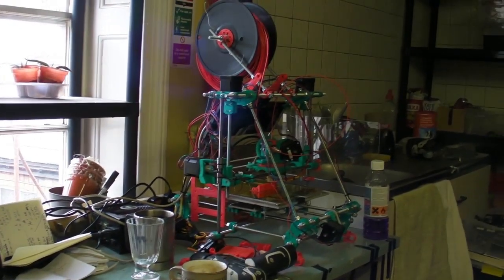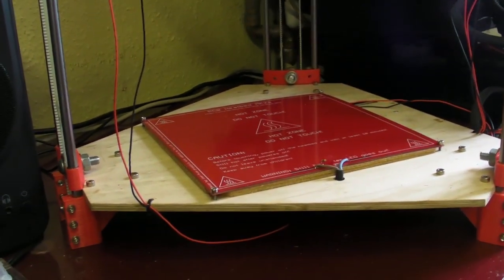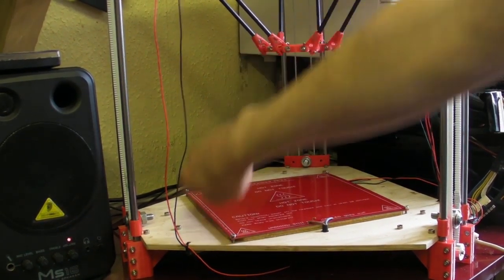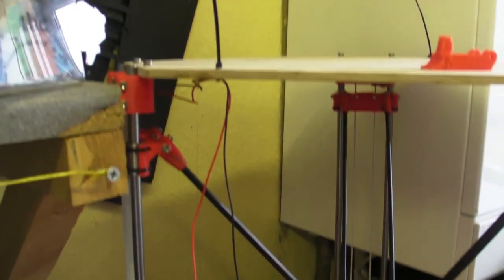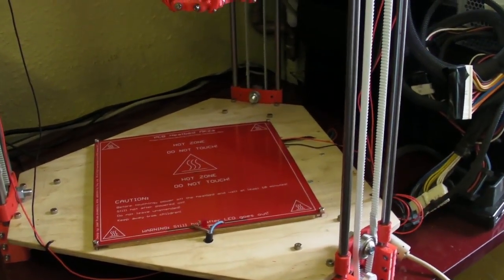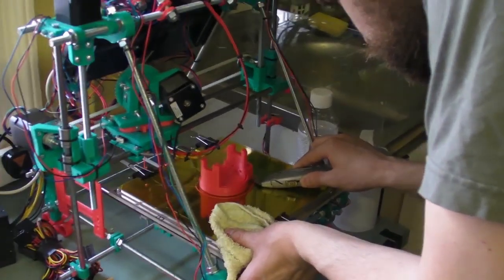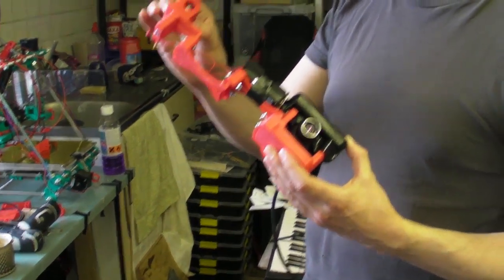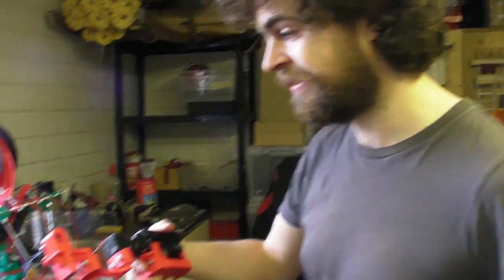3D Printer Video Diary - Log 2 (3d scanning, delta printer, pulley belt)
We have started to build a new printer based on the Rostock Mini which has been scaled to the size of a more readily available heatbed.  The original Mendel seems to be printing ok, with the occasional hiccup.  Pololu caught on fire but ramps 1.3 seems to be working and it is just a matter of calibrating the machine.  The maker scanner doesn't seems to be working that well and Nathan plans to write a program from scratch.